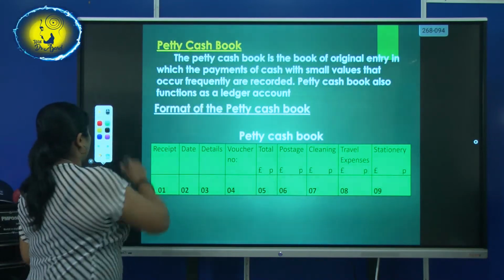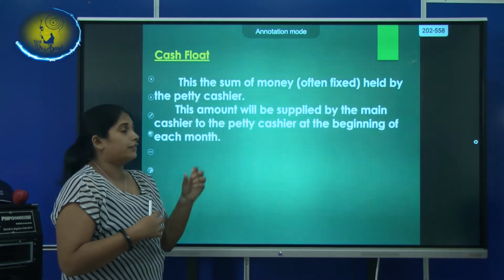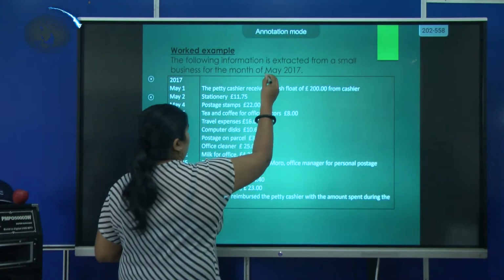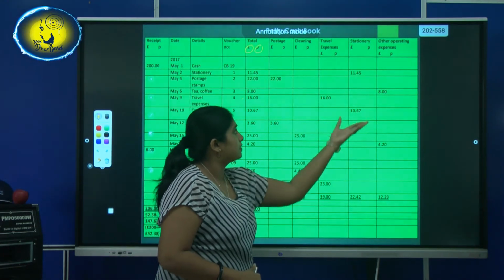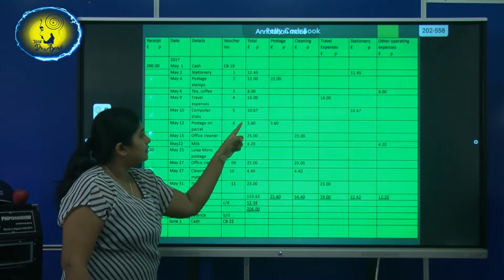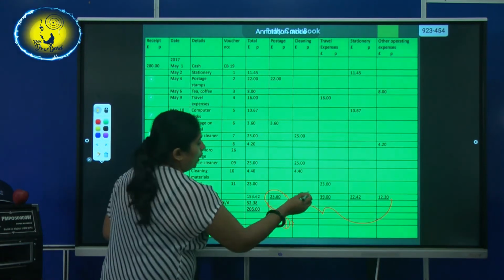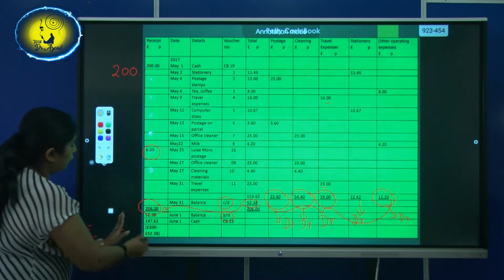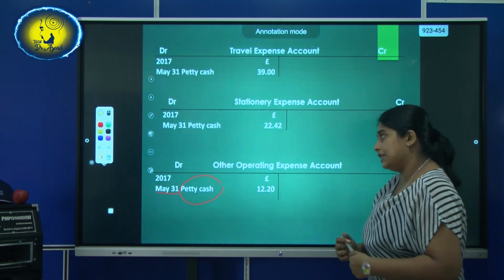Accounting Grade 8 Petty Cash Book Ms Rishika